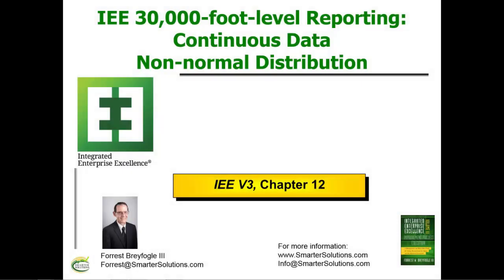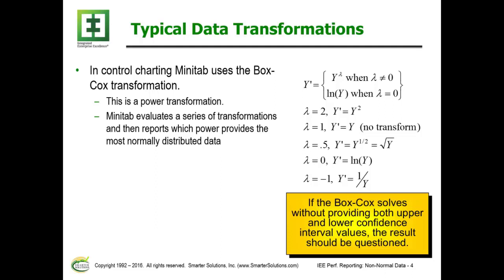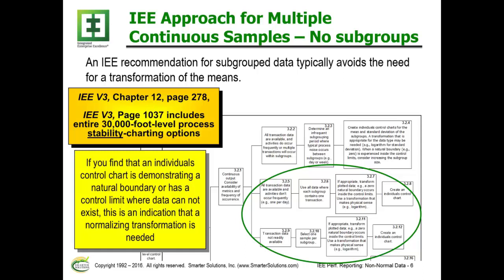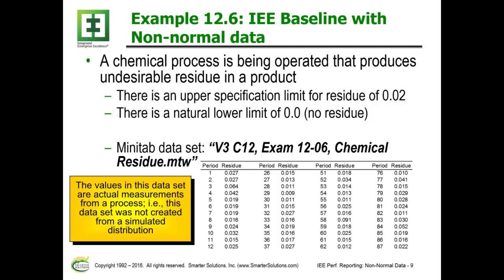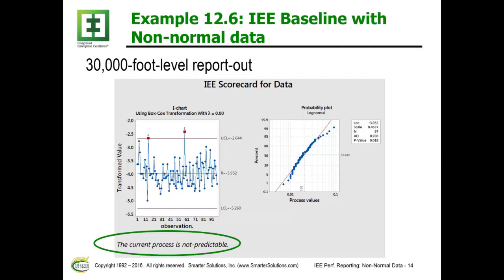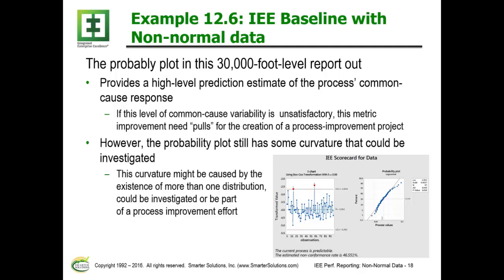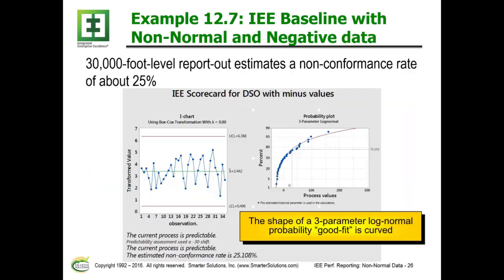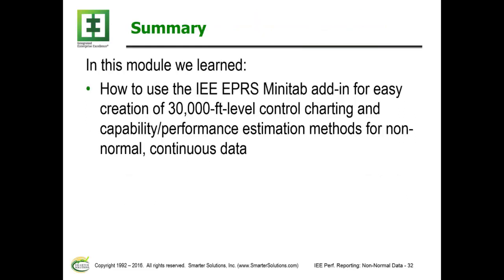06-05 30,000-foot-level reporting continuous non-normal distribution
A lean Six Sigma process improvement project metric is often from a normal distribution. Described in this video is how to report this normal distribution performance measurement from a predictive performance reporting point of view.  Described is how to use a no charge Minitab add-in for the creation of a 30,000 organizational reporting methodology. This enterprise performance reporting system (EPRS) next generation Key Performance Indicator (KPI) reporting technique offers a process stability assessment and futuristic statement if the process is stable. This session is a video component of an overall guide that instructors can use at no cost to conduct lean Six Sigma and/or operational excellence training.